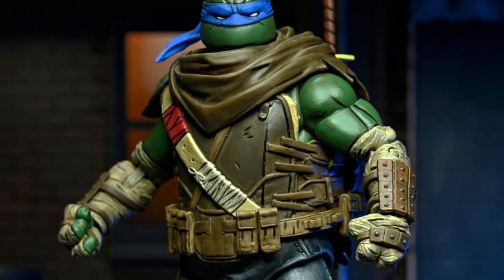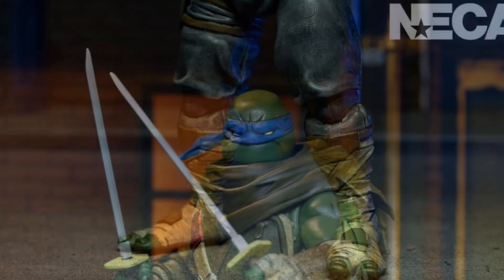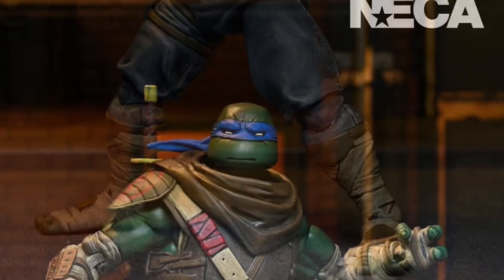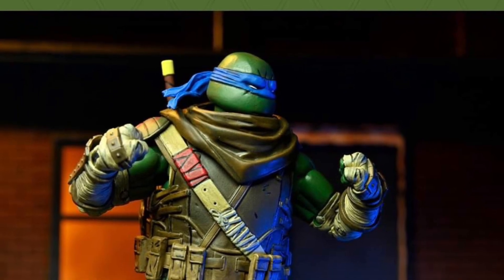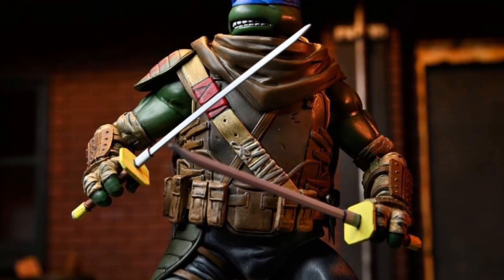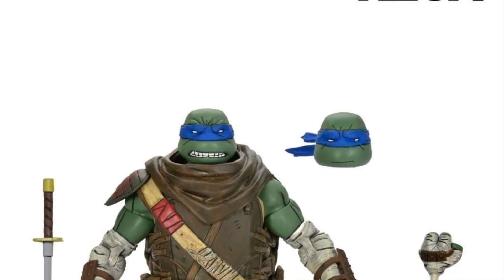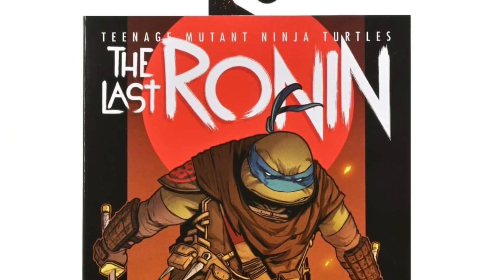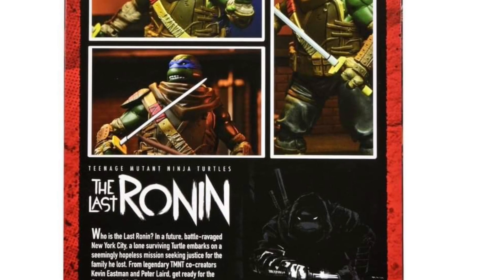New Neca TMNT teenage mutant ninja turtles last ronin Leonardo full reveals preorder info